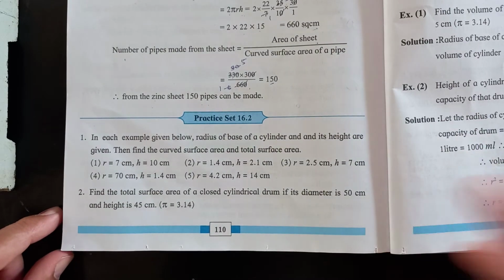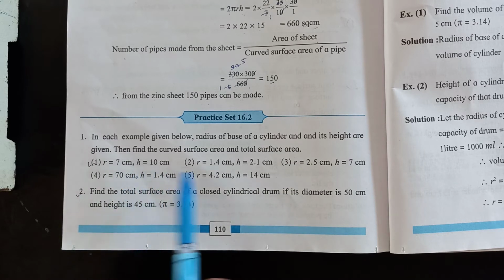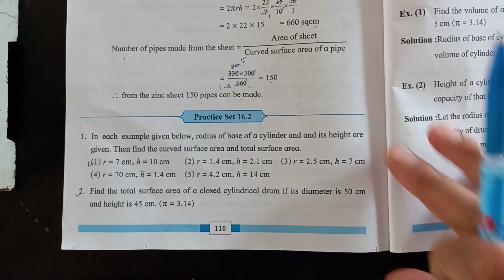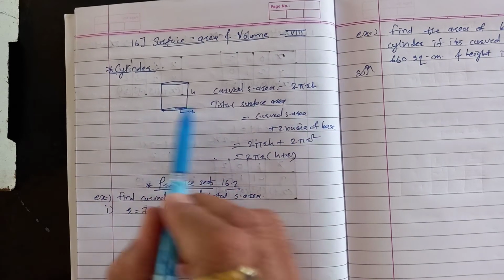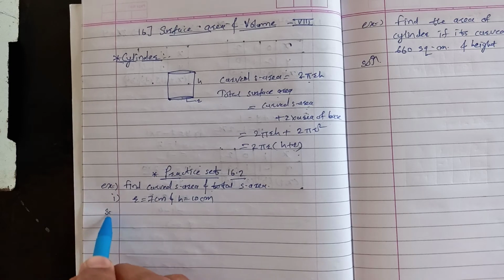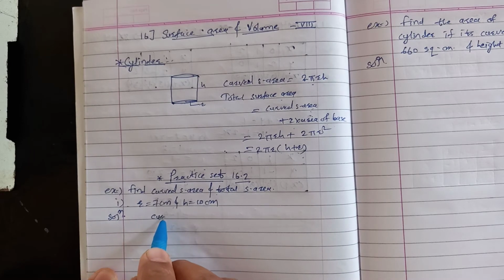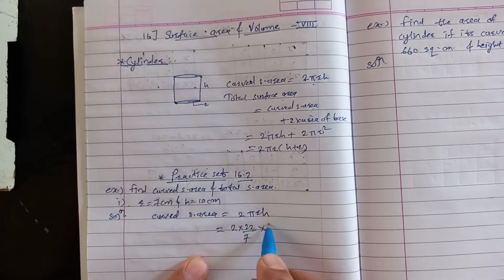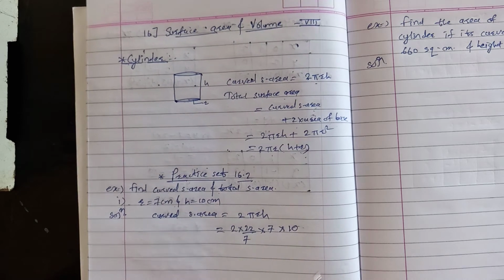8th Maths Surface area and volume ,practice set 16.2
8th Maths Surface area and volume ,practice set 16.2